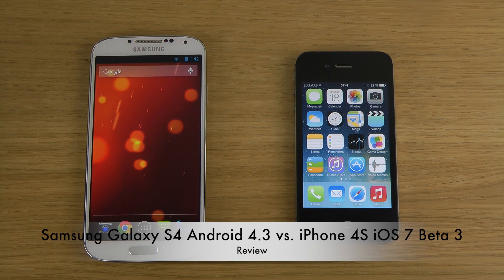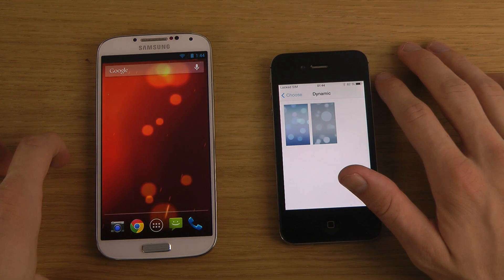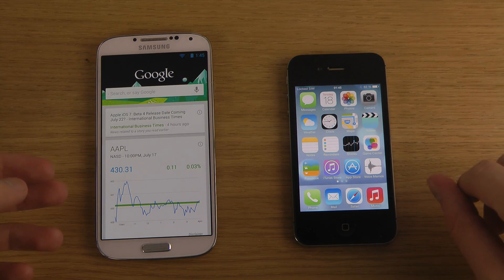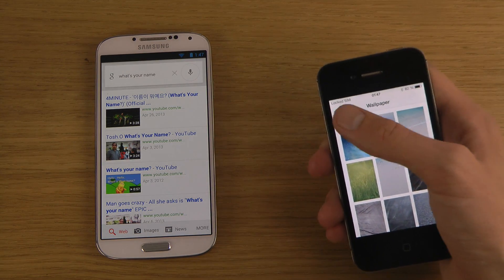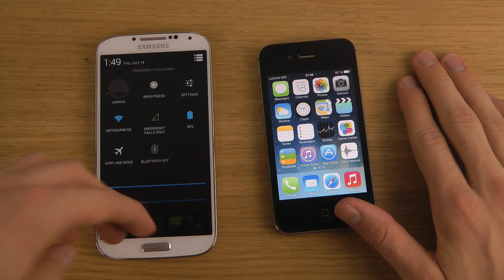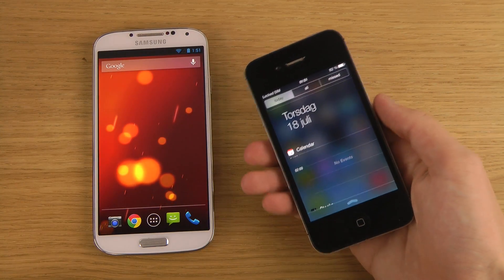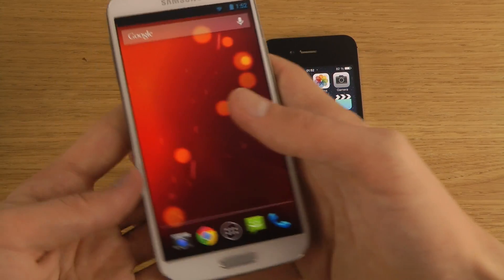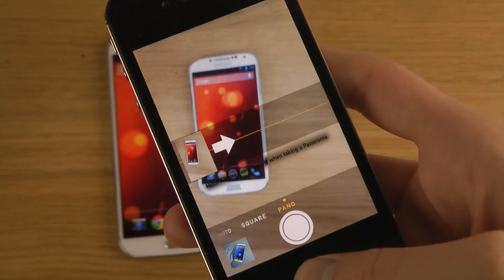Samsung Galaxy S4 Android 4.3 vs. iPhone 4S iOS 7 Beta 3 - Review